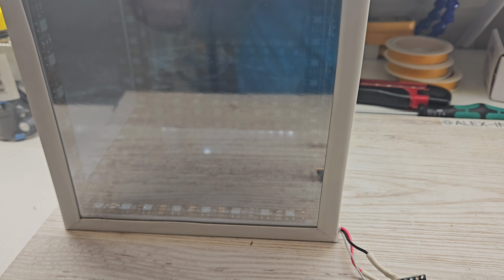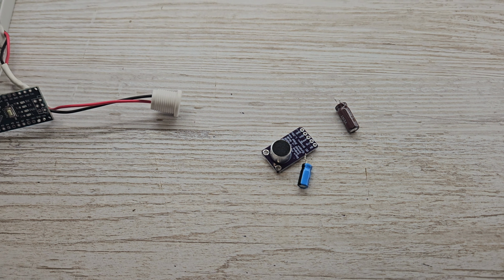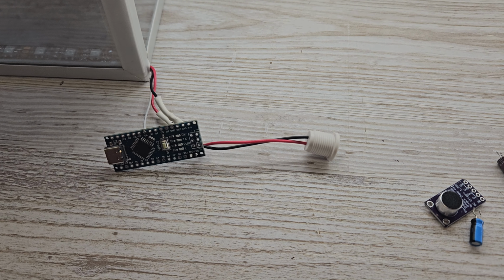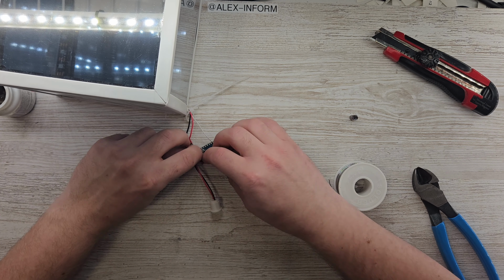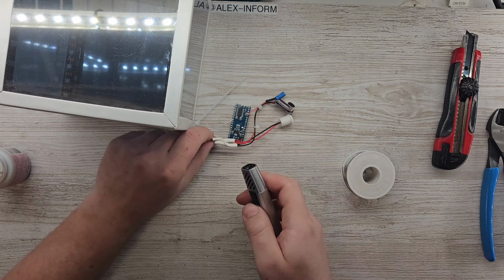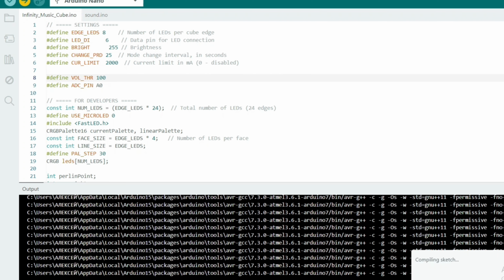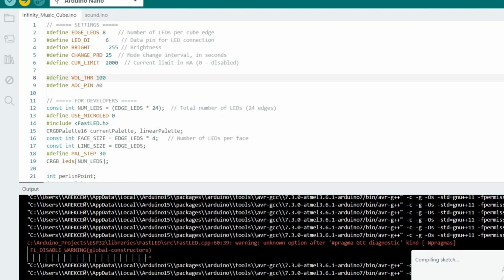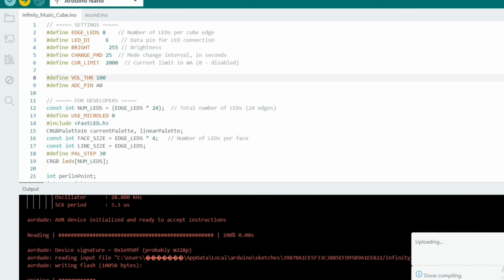🎵 DIY Infinity Cube Upgrade. That Easy? Watch It React! ✨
🧩 My Go-To Parts for This Project,

🔊 MAX9814 Microphone Module

🔧 Useful Tools & Materials:

🧪 Soldering Wire (Rosin Core 63/37, 2.0% Flux)

🔥 TS101 Adjustable Temperature Soldering Iron